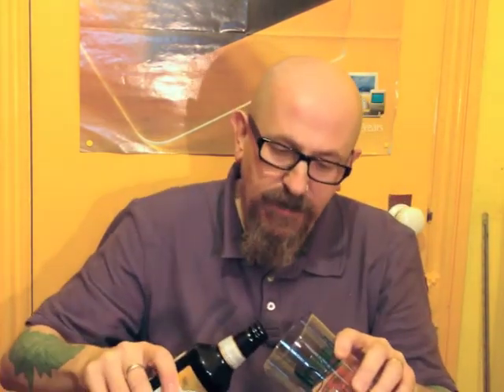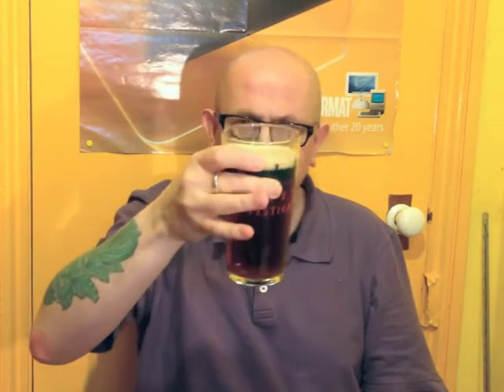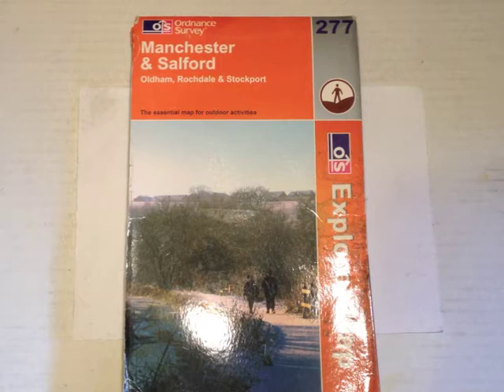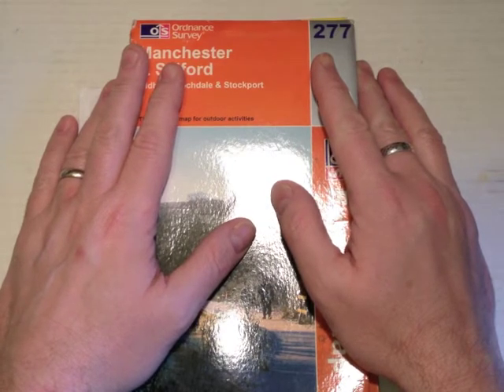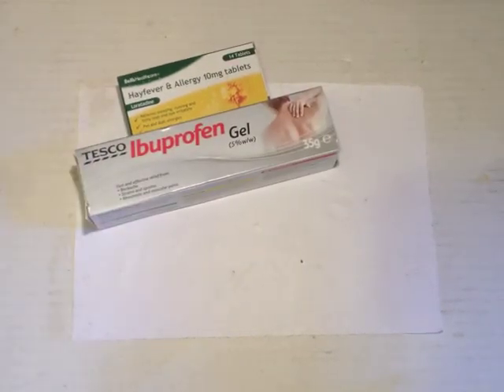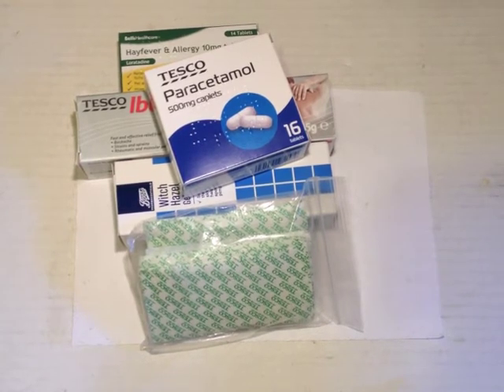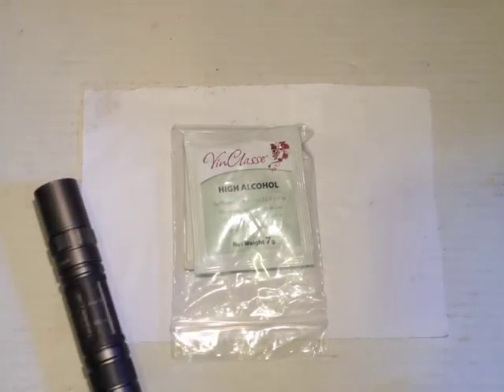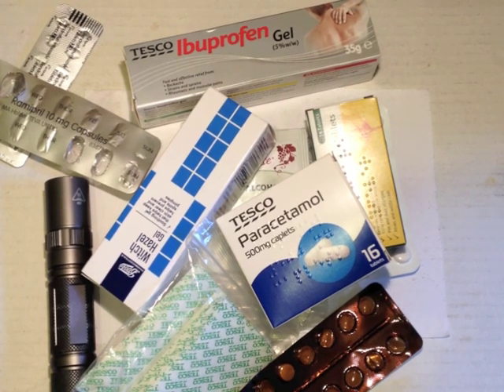VR for Redpath Knife & Tool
A SHTF EDC VR  :-)

+redpath knife and tool